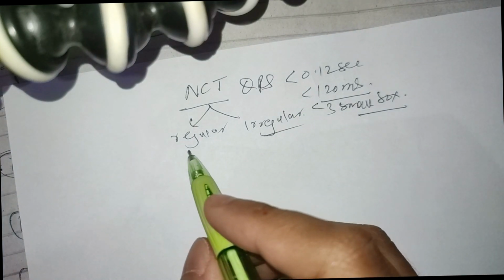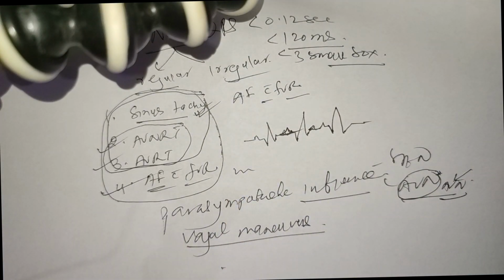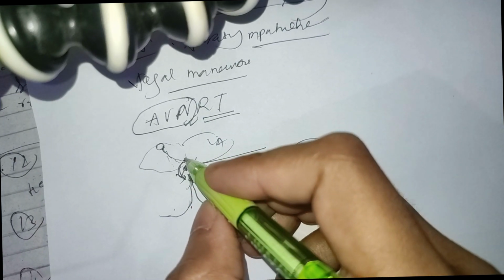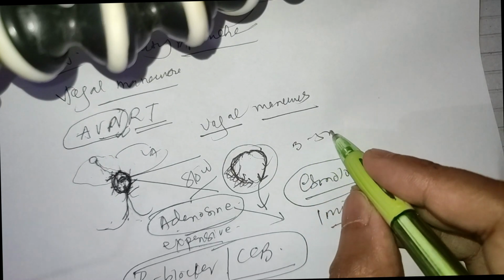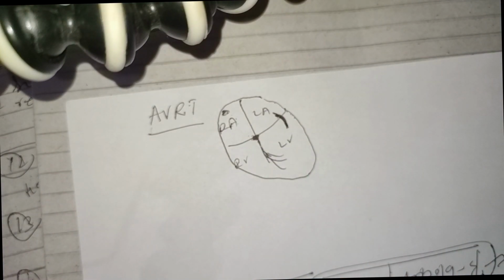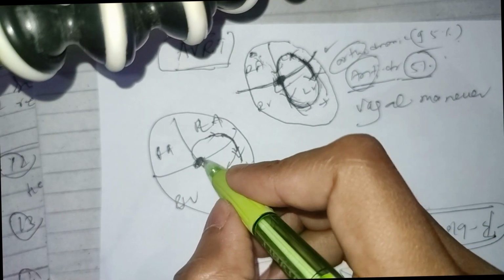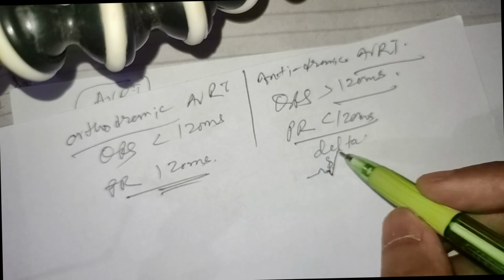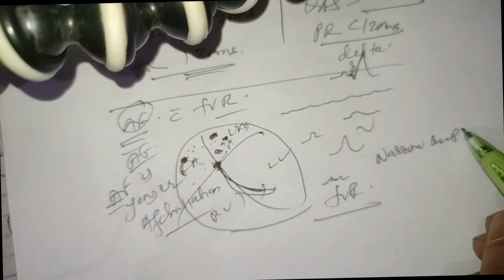ECG pattern in narrow complex tachycardia (AVNRT, AVRT, sinus tachycardia, atrial flutter)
ECG of PSVT (AVNRT, AVRT), atrial flutter
Atrioventricular nodal reentrant tachycardia
atrioventricular recriprocating tachycardia